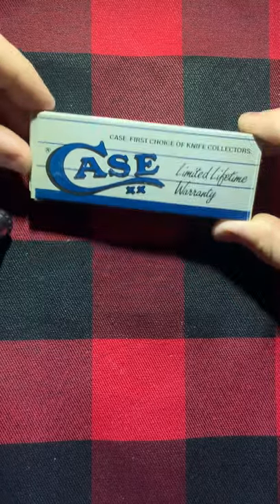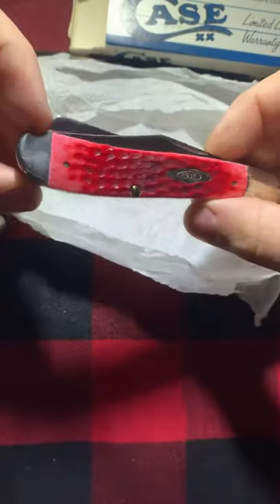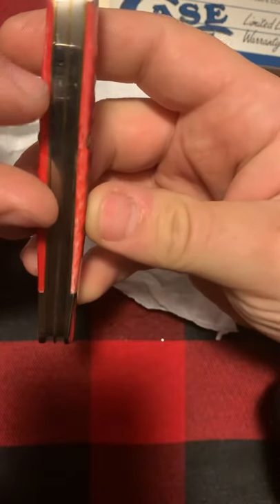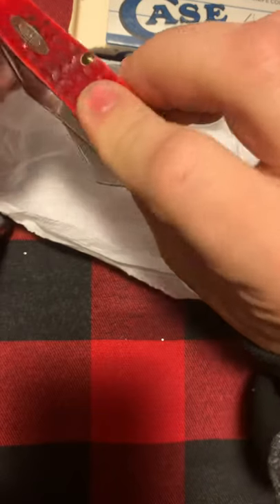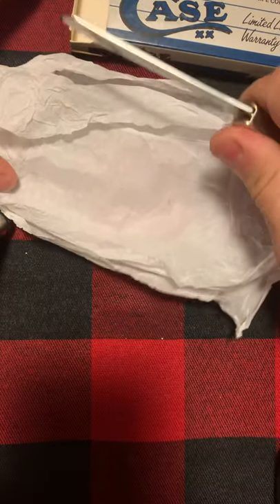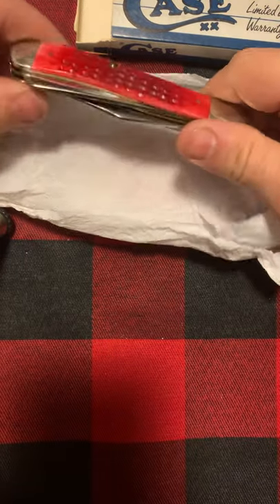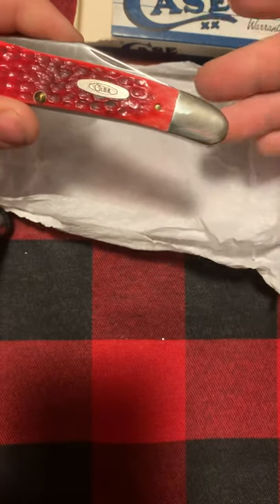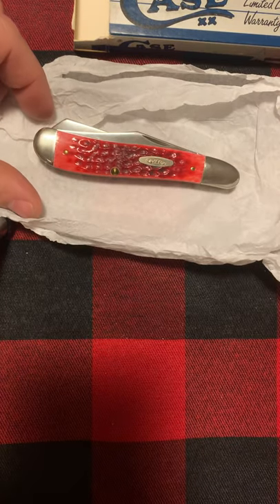1989 Centennial dog leg trapper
This is a knife review of the 1989 Redbone centennial dogleg Trapper